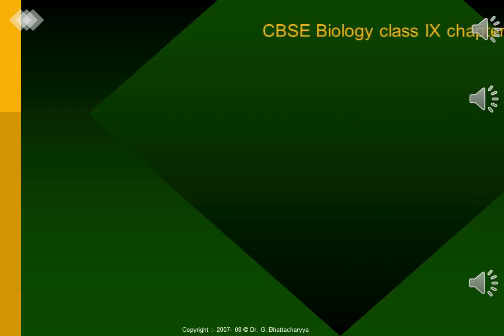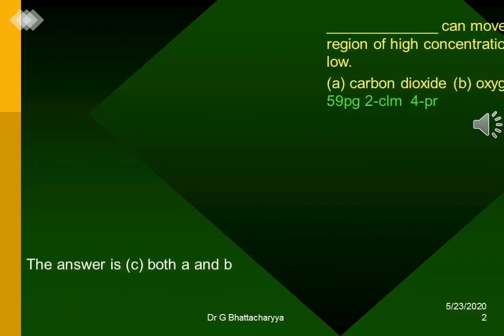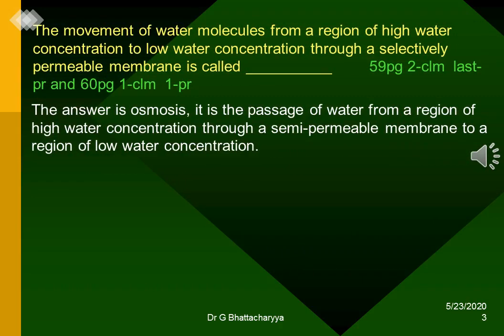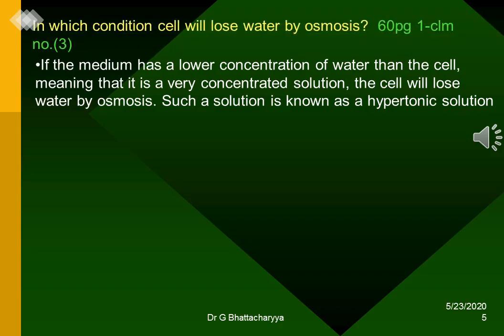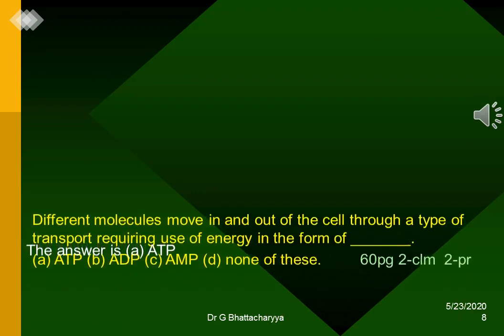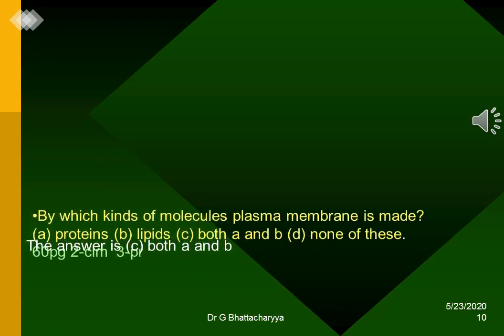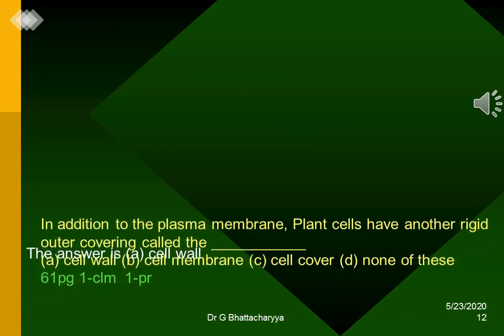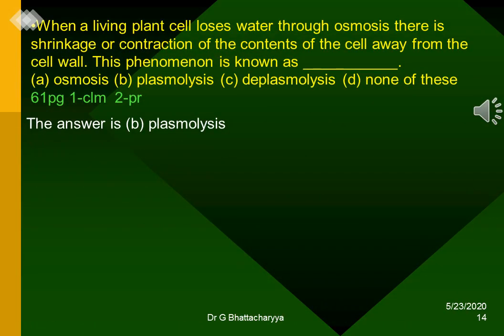CBSE Biology class 9 chapter 5 Unitof Life part 2 converted with Clipchamp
this is for cbse class 9th students